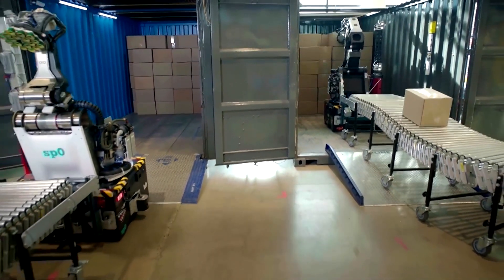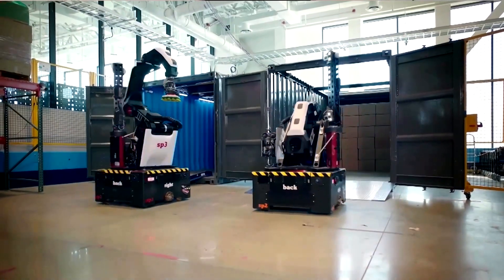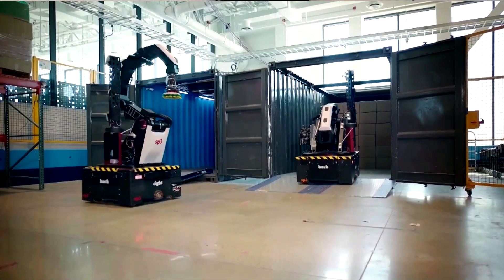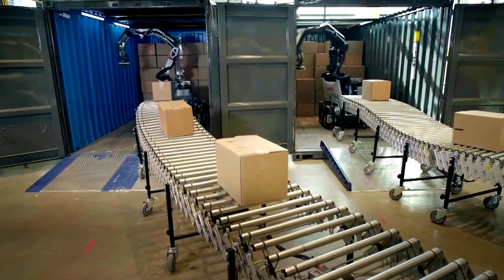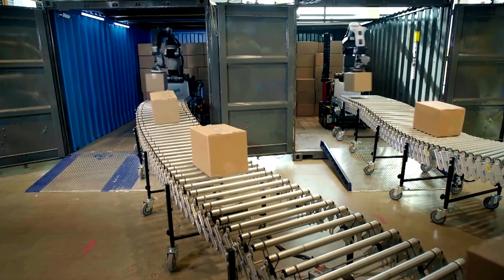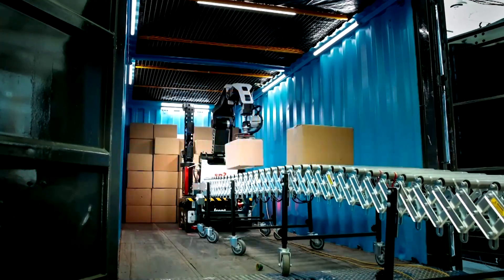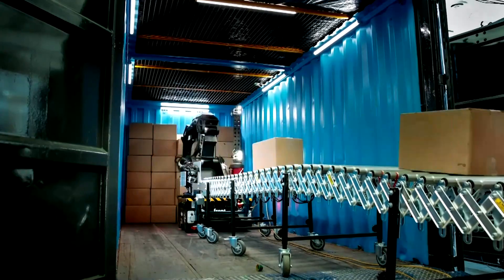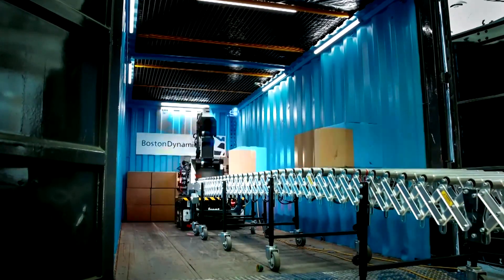Boston Dynamics unveils warehouse worker robot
U.S. robotics company Boston Dynamics unveiled a new robot called Stretch, designed to perform one very specific warehouse job: moving boxes.